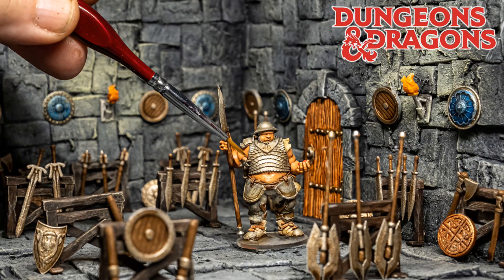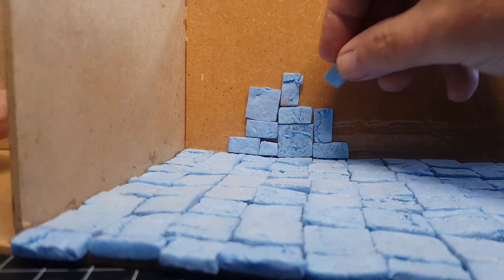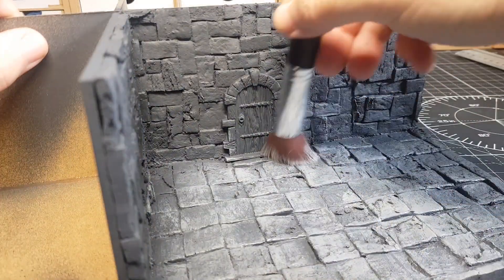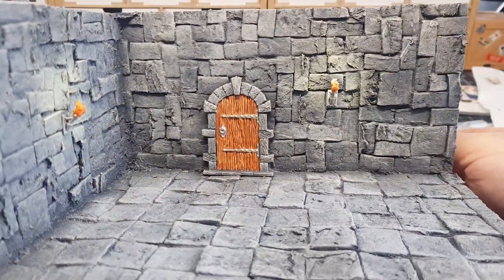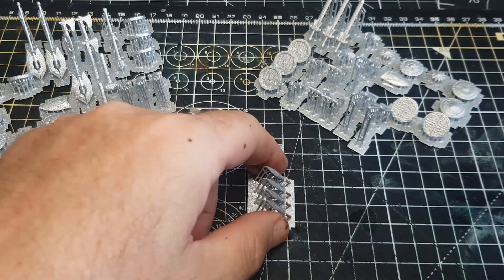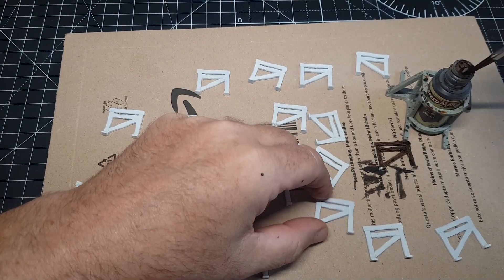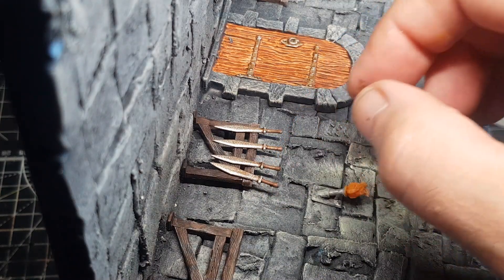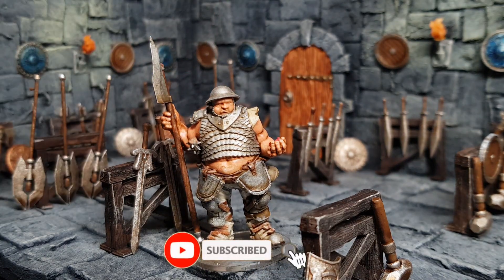How to Make an Armoury Room for Dungeons & Dragons TTRPG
Watch how I make a simple armoury room for my Dungeons & Dragons campaigns/one shots using foam board some pieces 3D printed on the Anycubic Photon M3 and using @TheArmyPainter D&D range of paints as well as speedpaints.